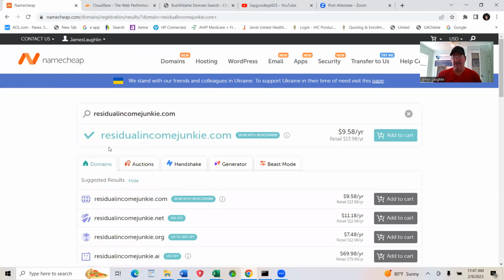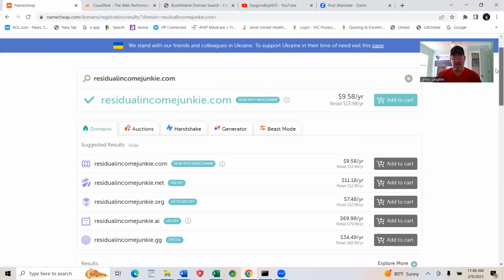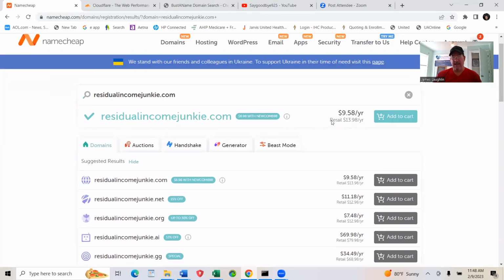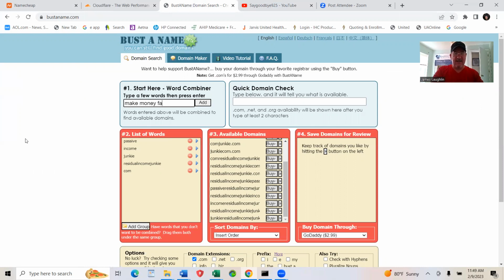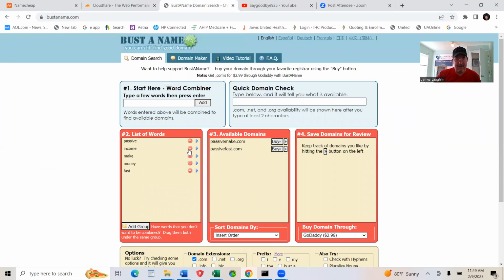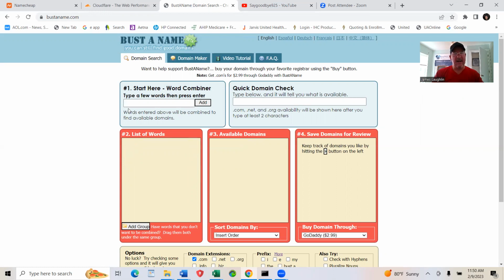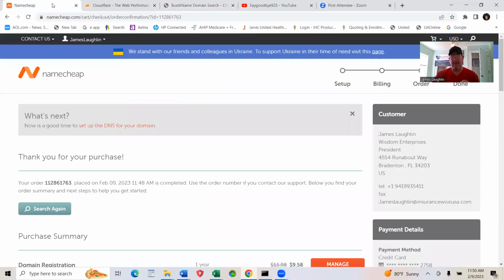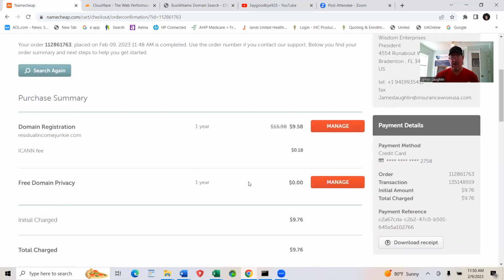Creating a Domain Name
In this lesson you are going to learn a cheap inexpensive way to create a Domain name even if you cant think of a name that sounds good.   Its simple and easy.

My Links.

FOR PAID TRAFFIC - Boost your business fast with these links.

(MLGS) My lead gen secrete
(TA) Traffic Authority

INCOME OPPORTUNITIES

(Multiple Income Funnel)
($25all in one online business)
(TA) Traffic Authority)
( My Favorite product to sell)

James INCOME DISCLAIMER: This website and the items it distributes contain business strategies, marketing methods, and other business advice that, regardless of my own results and experience, may not produce the same results (or any results) for you. James Laughlin, Saygoodbye925.com, and make absolutely no guarantee, expressed or implied, that by following the advice or content available from this website or video you will make any money or improve current profits, as there are several factors and variables that come into play regarding any given business. Primarily, results will depend on the nature of the product or business model, the conditions of the marketplace, the experience of the individual, and situations and elements that are beyond your control. As with any business endeavor, you assume all risk related to investment and money based on your own discretion and at your own potential expense. LIABILITY DISCLAIMER: By reading this website or the documents it offers, you assume all risks associated with using the advice given, with a full understanding that you, solely, are responsible for anything that may occur as a result of putting this information into action in any way, and regardless of your interpretation of the advice. You further agree that our company cannot be held responsible in any way for the success or failure of your business as a result of the information provided by our company. It is your responsibility to conduct your own due diligence regarding the safe and successful operation of your business if you intend to apply any of our information in any way to your business operations. In summary, you understand that we make absolutely no guarantees regarding income as a result of applying this information, as well as the fact that you are solely responsible for the results of any action taken on your part as a result of any given information. Always seek the advice of a professional when making financial, tax or business decisions... AFFILIATE DISCLOSURE: Bear in mind that some of the links in this video/description/channel/server are affiliate links and if you go through them to make a purchase I will earn a commission. Keep in mind that I link these companies and their products because of their quality and not because of the commission I receive from your purchases. The decision is yours, and whether or not you decide to buy something is completely up to you.